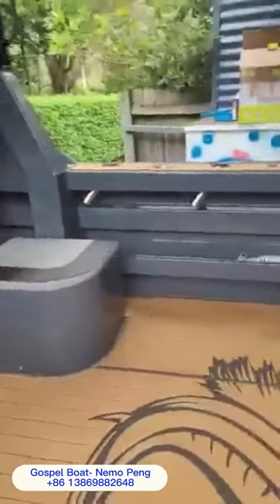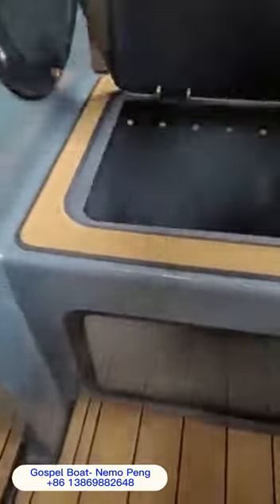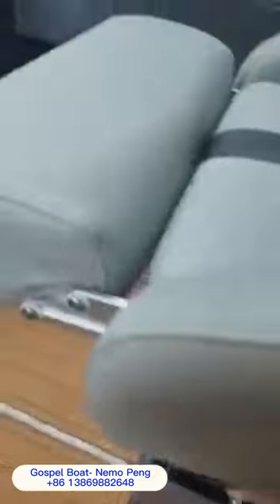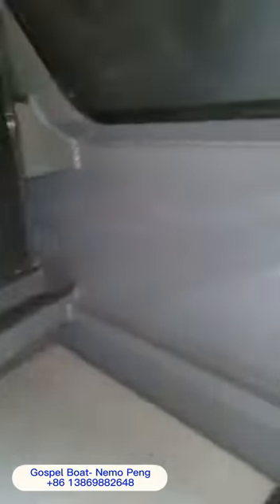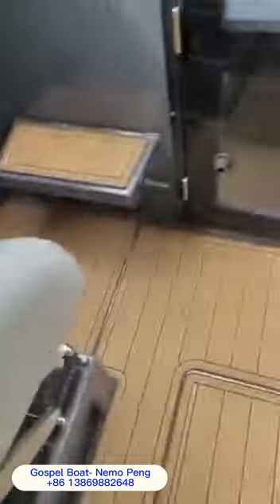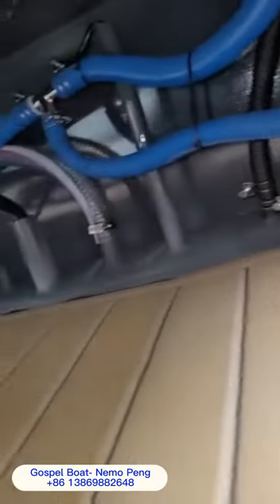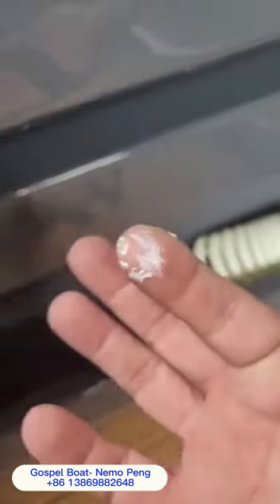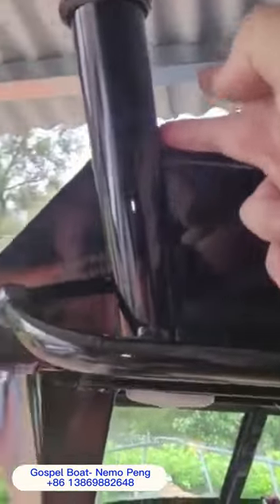Gospel Boat- Feed back from customer about the 6.85m Aluminum fishing boat Profisher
Gospel Boat is dedicated in building and exporting different designs of Aluminum fishing boats.